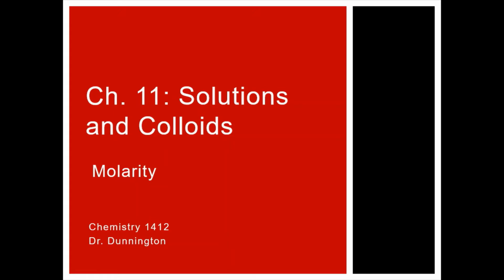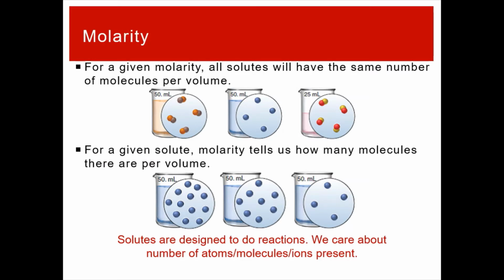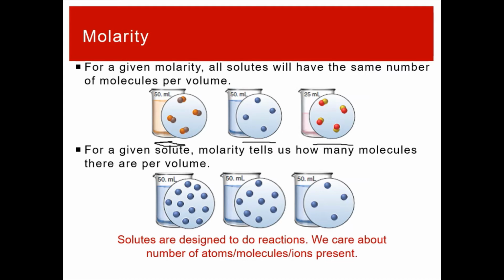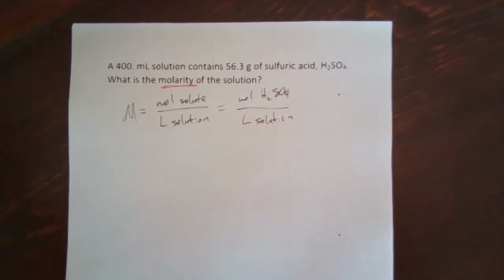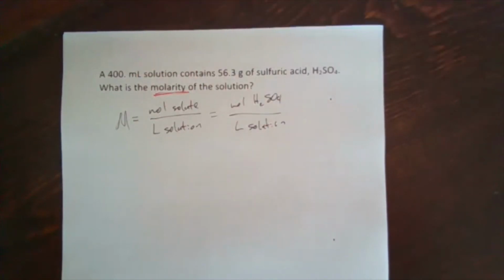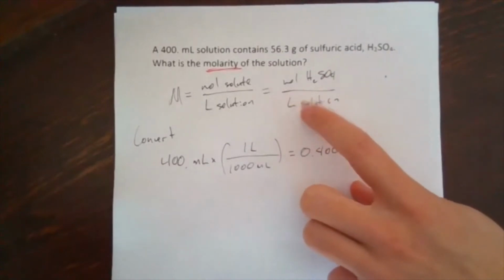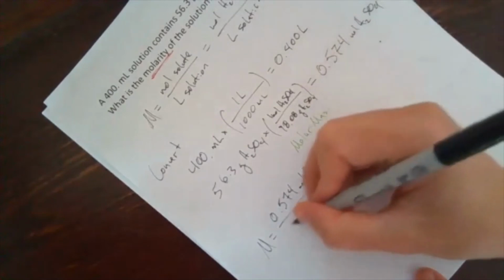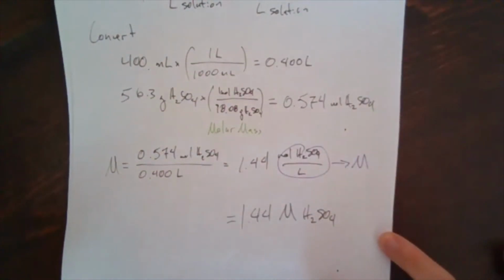CHEM 1412 Lecture 1/24-1/25 Part 2: Molarity